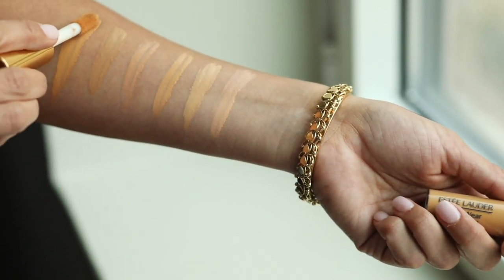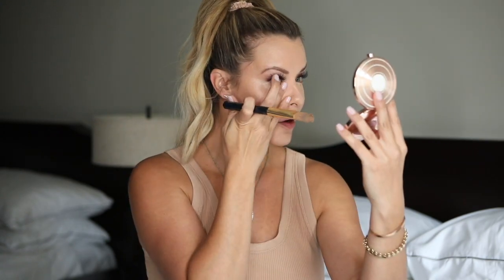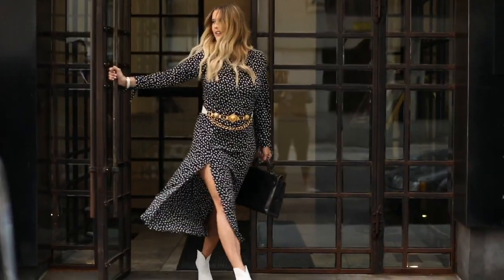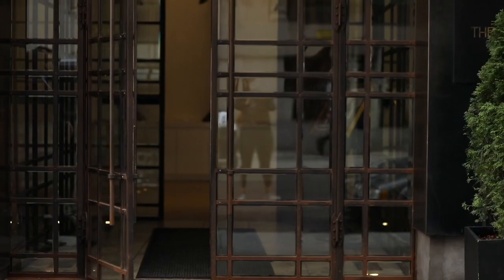How I Survived NYFW With Estée Lauder!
Every year in September, I head to New York City for New York Fashion Week! And yes, although it's an exciting week for the fashion & beauty industry, it can be very hectic, busy, & stressful! Since the week's schedule is pretty overwhelming, I decided that this would be the perfect time to test out Estee Lauder's new DoubleWear Radiant Concealer! This concealer, which comes in 22 shades, not only offers a glowing, radiant finish, but it's also medium to full coverage AND lasts up to 12 hours! That means this year at NYFW I could focus more on the fashion and less on touching up my makeup!

To find your perfect shade in the Estee Lauder DoubleWear Radiant Concealer,

Products Featured:
Estee Lauder DoubleWear Radiant Concealer in 2N/Light Medium Neutral
Estee Lauder DoubleWear Foundation in 2W2/Rattan
Estee Lauder Foundation Brush

For more beauty, style, & travel inspiration, visit KERRently.com!

*A BIG thank you to Estee Lauder for being an incredible beauty partner for KERRently.com & for sponsoring this content!